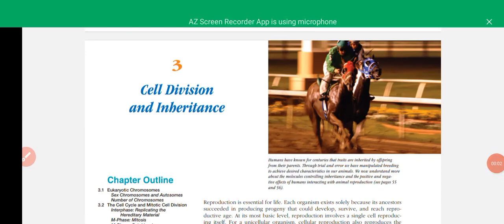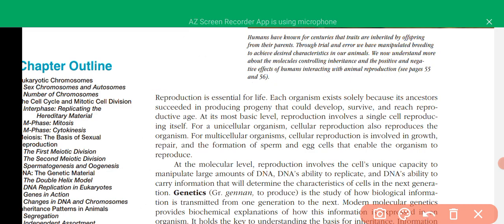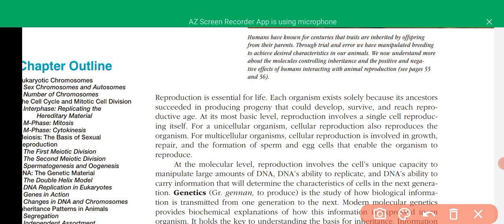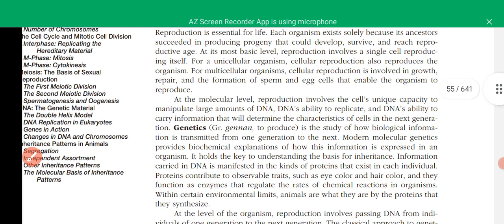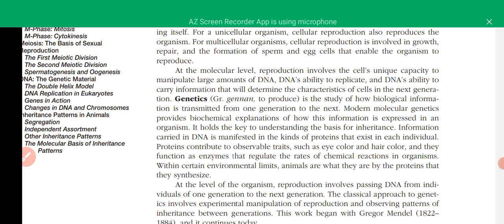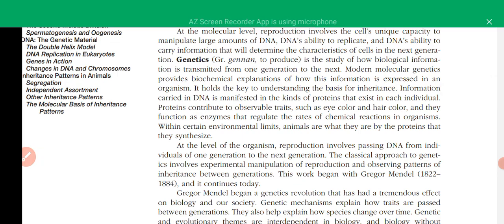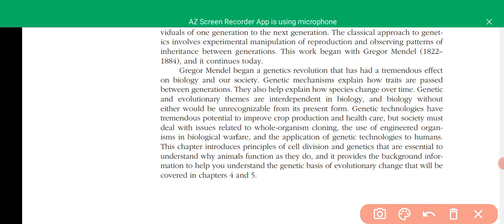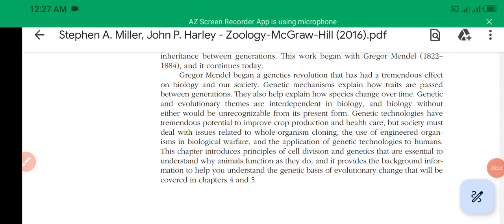CELL Division and Inheritance/Reproduction